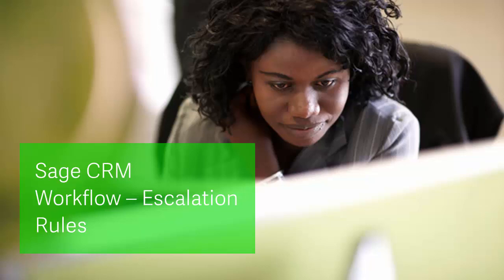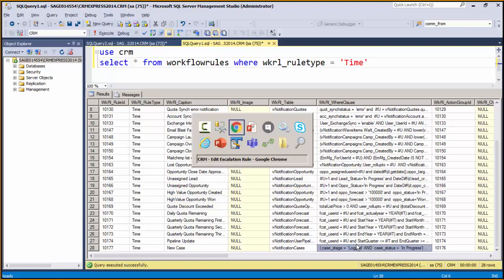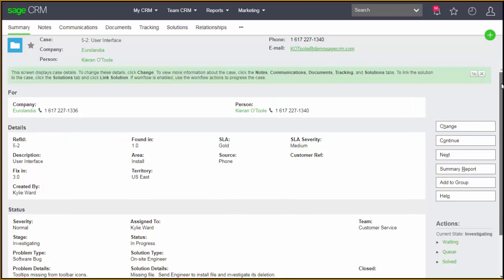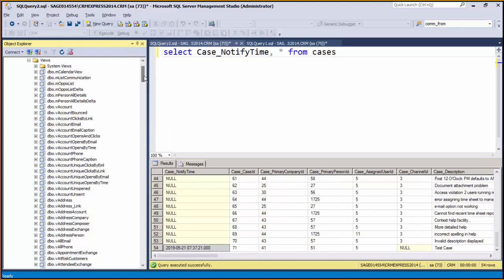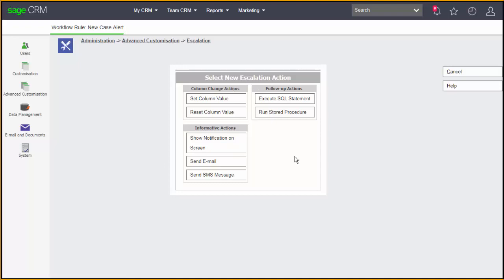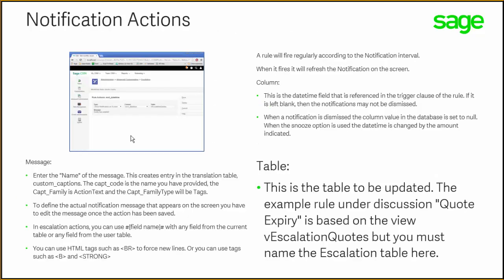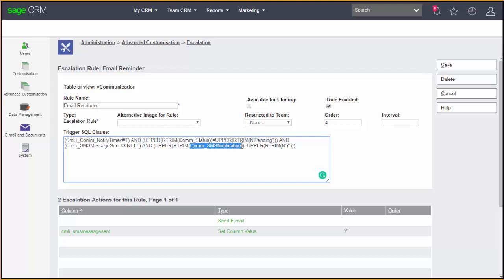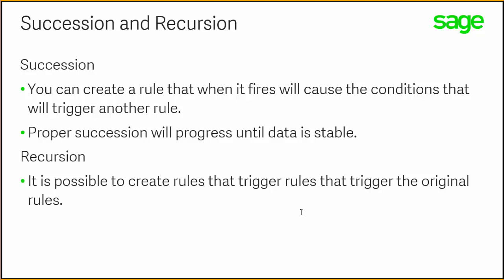Sage CRM: Defining Escalation Rules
This topic is designed to help the new System Administrator.  It is part of a series of lessons that build towards gaining the Workflow Implementation badge.  This lesson, in particular, will cover the knowledge needed to understand how to define a Simple Escalation rule that implements a time based business rule.